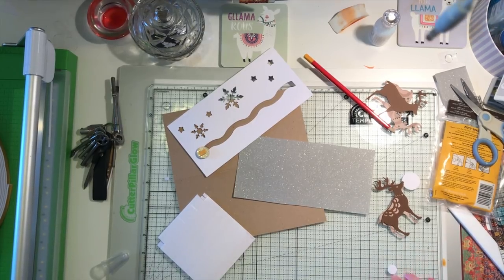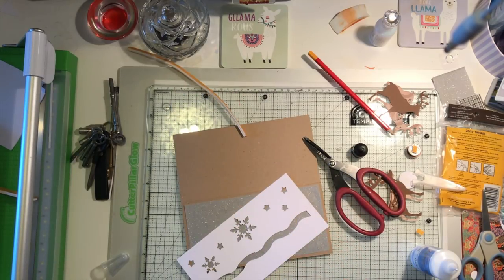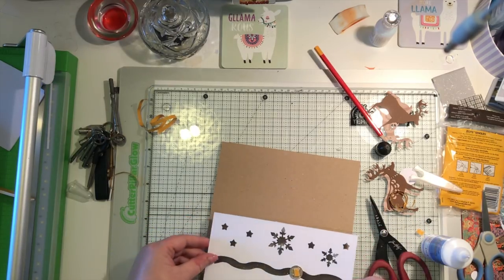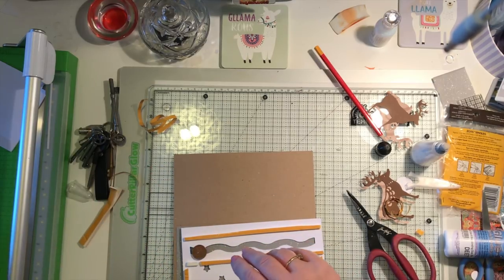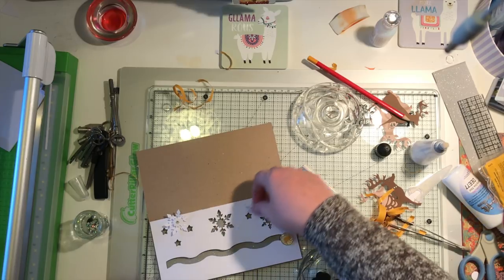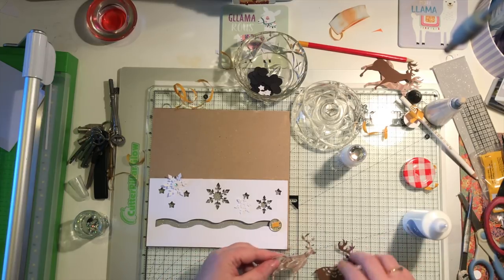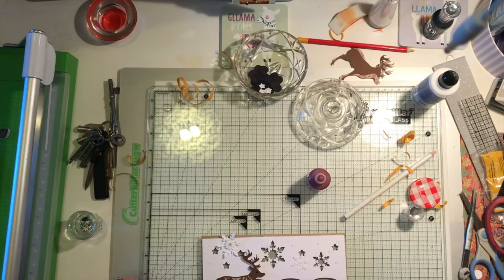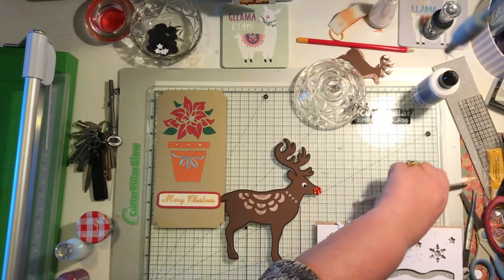brother scan n cut tutorials reindeer penny slider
In this video I show you how ton assemble the 3rd day of Christmas Reindeer penny slider card.  I think would make a lovely card for a child or a young family as children just adore interactive elements.  Be sure to use good quality glue - because it will need to stand up to being handled.
I cut all the pieces using my scan n cut, you might be interested in the video on how to make the file which can be found